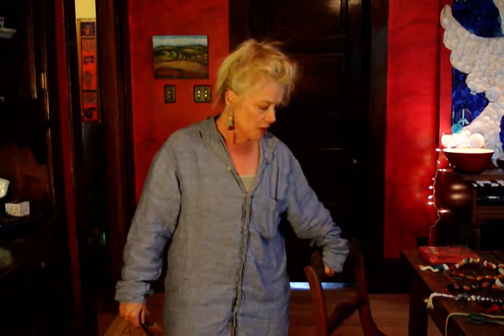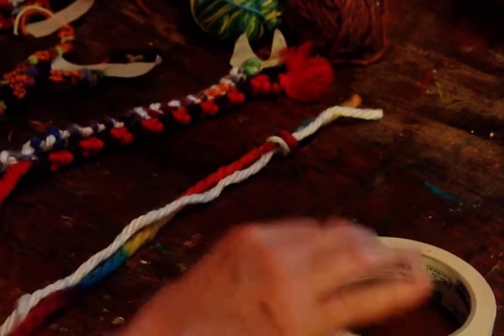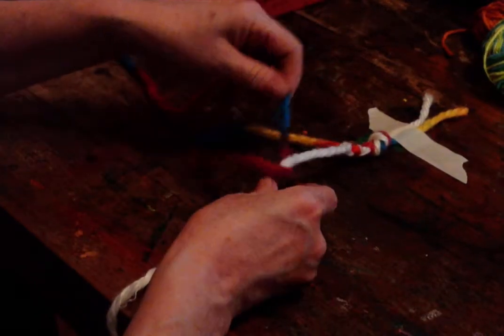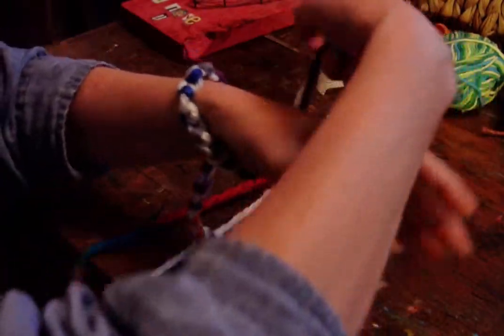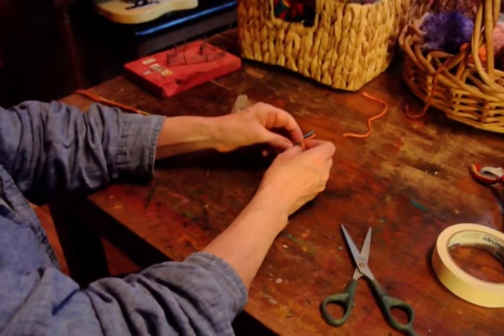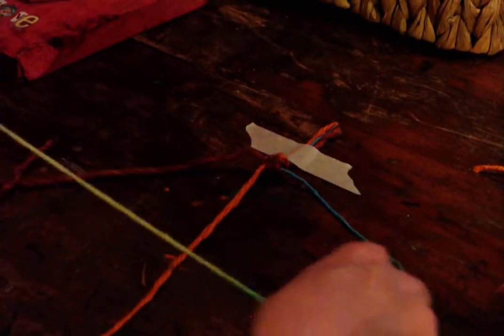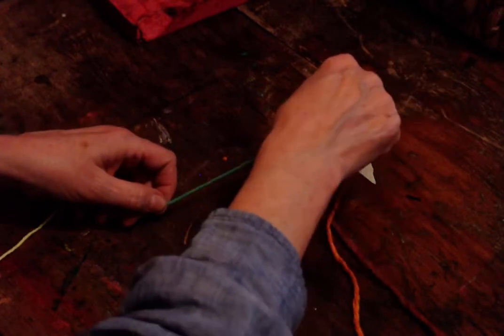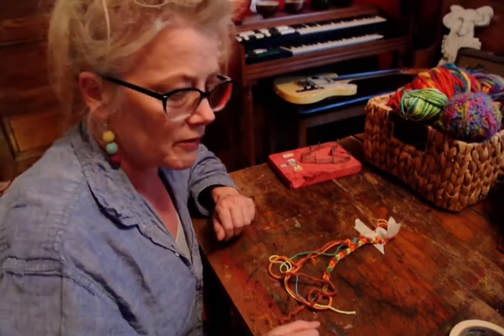Art with Ms. Kate/How to make Friendship bracelets May 14, 2020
For today's Art at Home lesson we will learn how to make two kinds of friendship bracelets, the zipper and the candy stripe.  Enjoy!  I miss you all...love, Ms. Kate